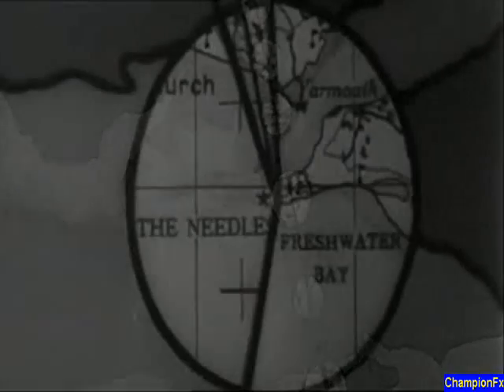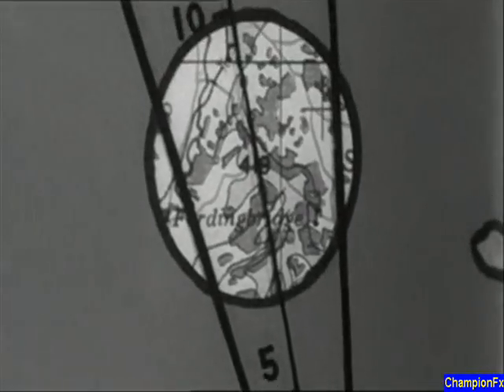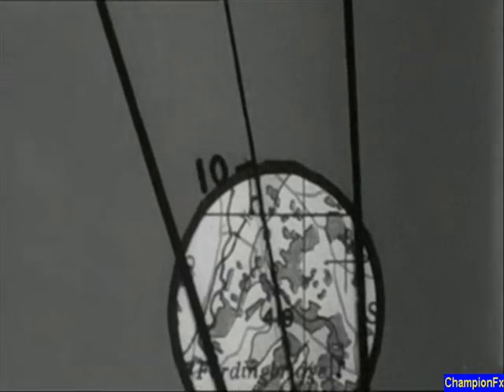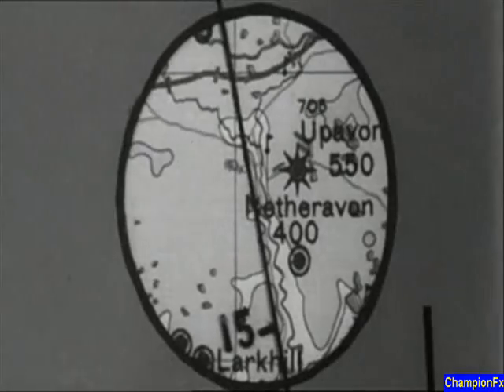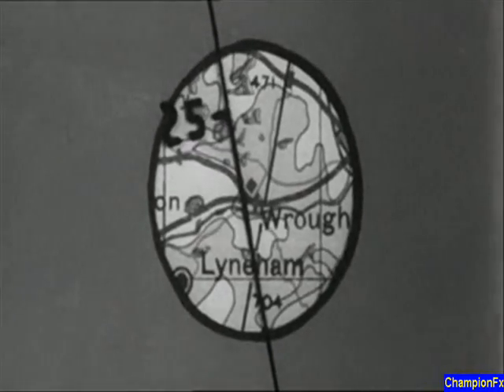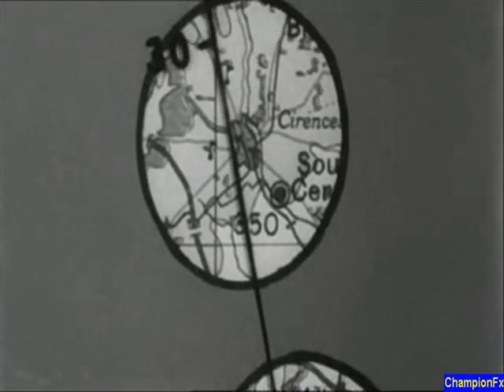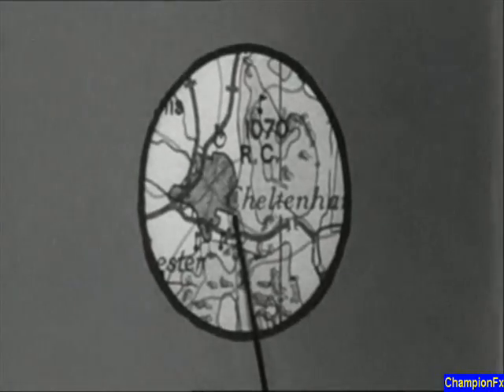RAF Low Flying Navigation PART 1/2 rare archival footage